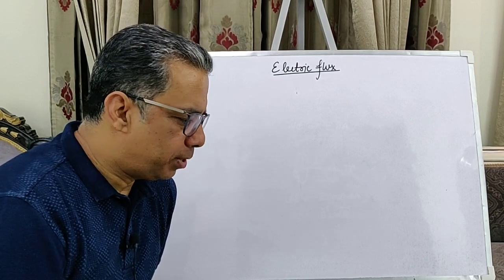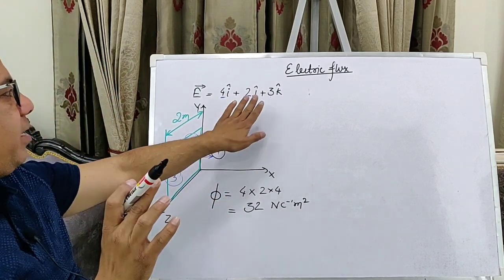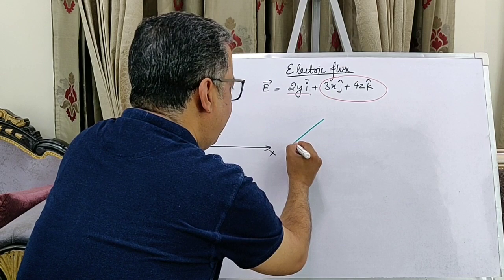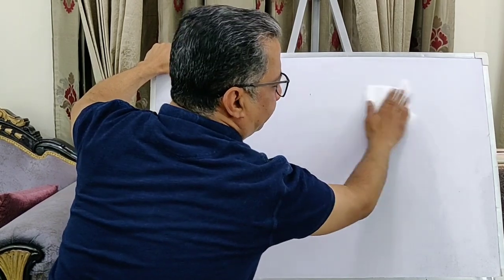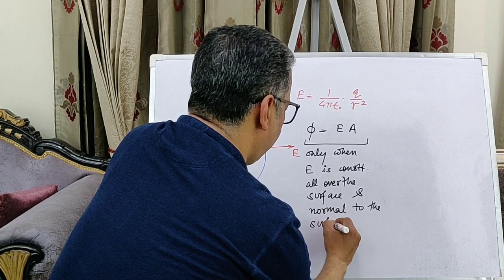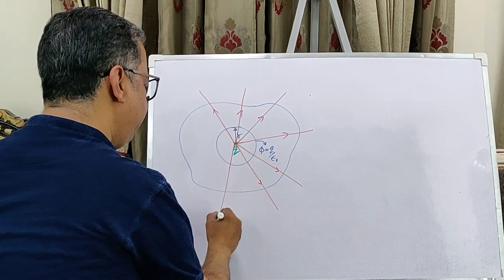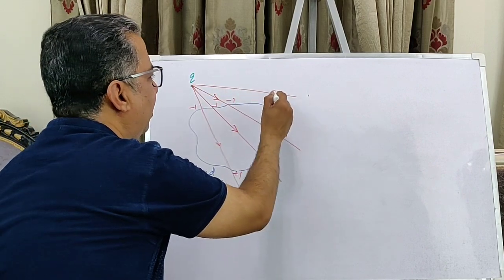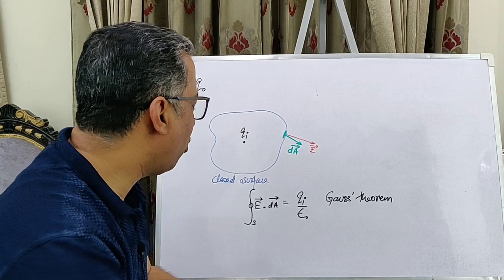Electrostatics 8, electric flux and Gauss' theorem.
Electric flux and Gauss' theorem.